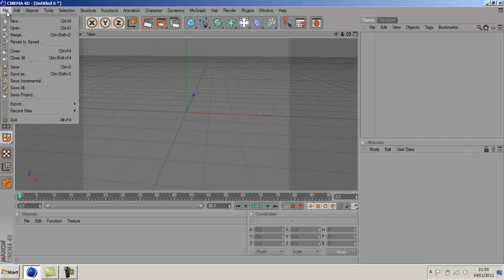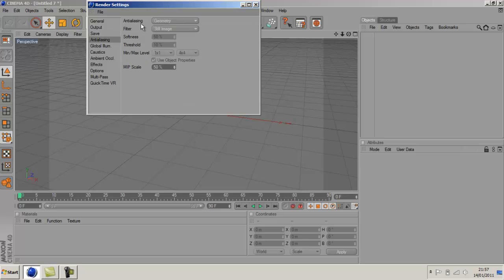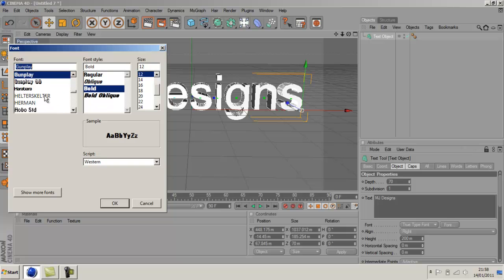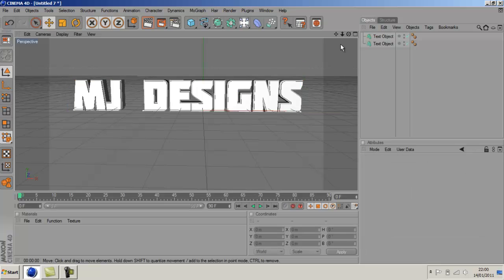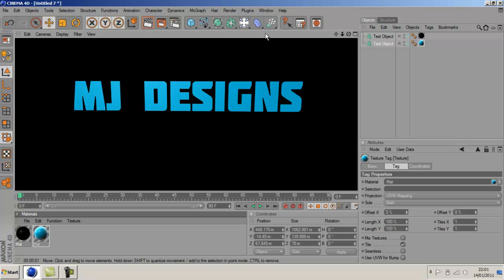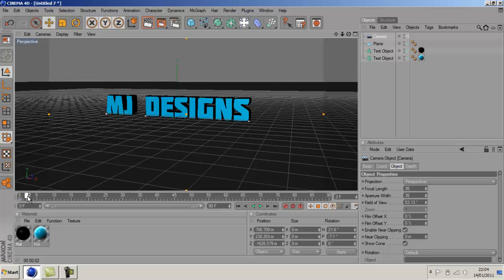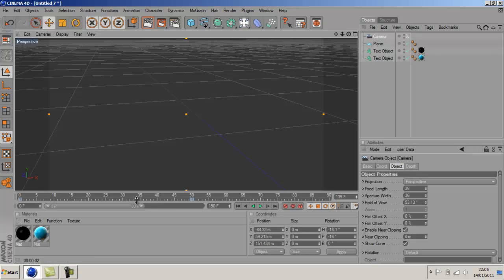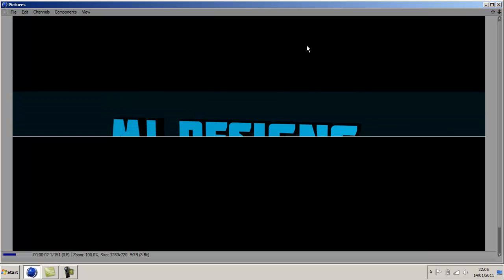How To Make A Basic Intro On Cinema 4D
What's Up Guys. Just a very simple but effective tutorial on Cinema 4D on how to make an intro. This was requested by a friend as he needed help so I thought I'd help him out as well as many others who are wondering how to do the same thing.
, Positive and Negative is always helpful. Thumbs
up and Subs go appreciated as well.
Peace.

-MJdesignS.